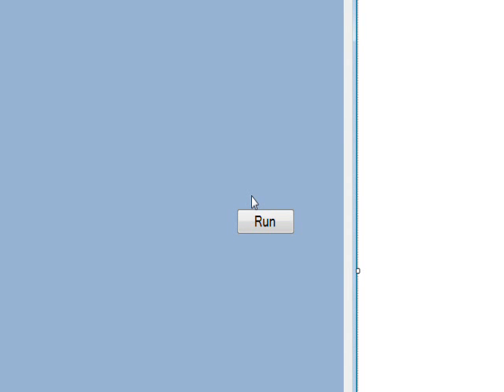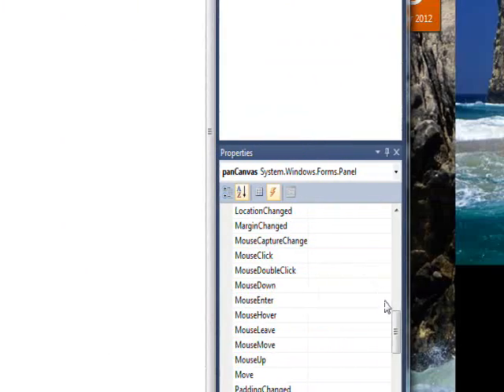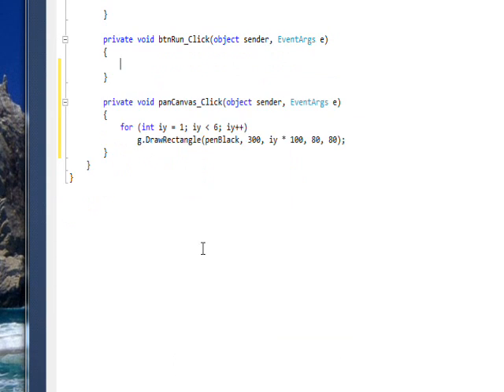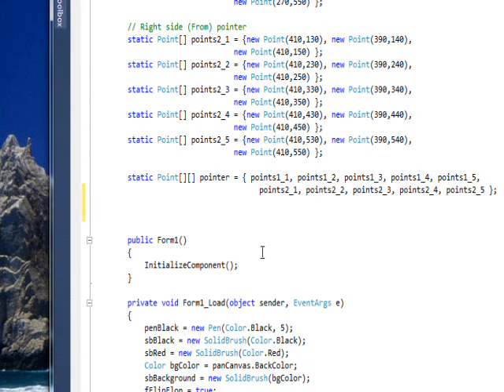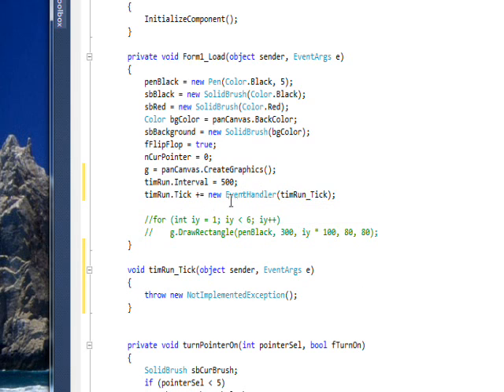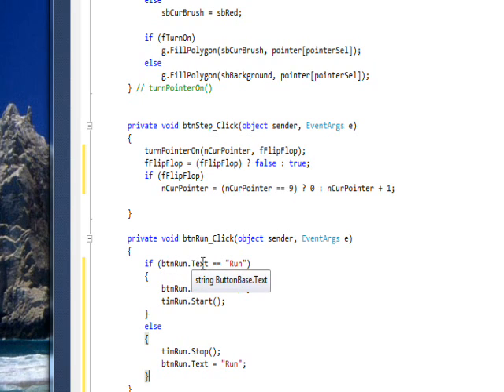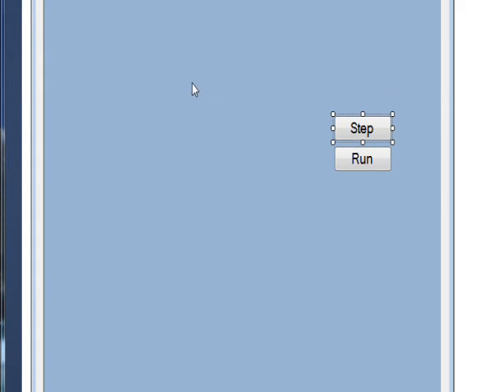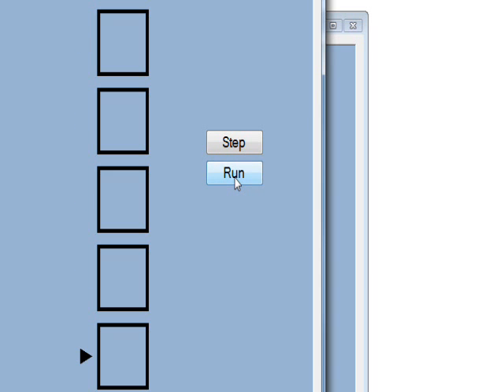C# Edge 153 C# Graphics 05 - Timer Animation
has all my video tutorials usually with source code in an organized cyber-library. In this fifty video in C# graphics and animation we look at how to make objects appear and disappear in an animation type way automatically running via a timer.